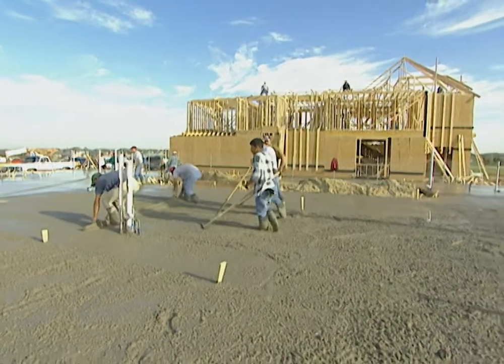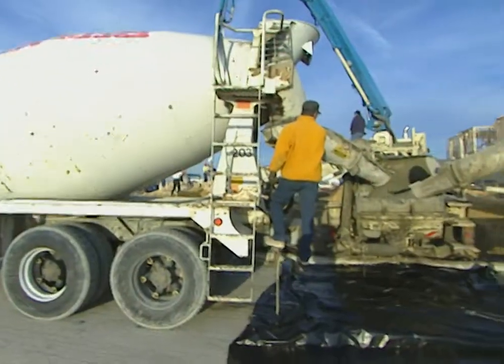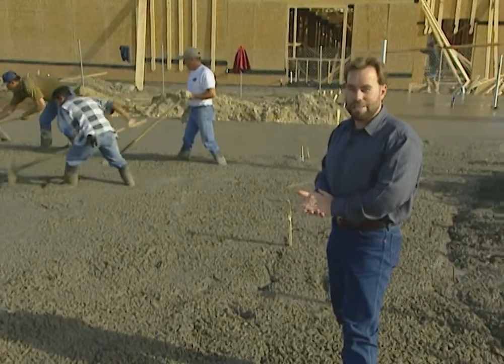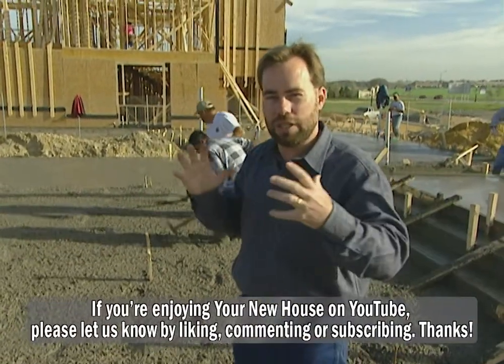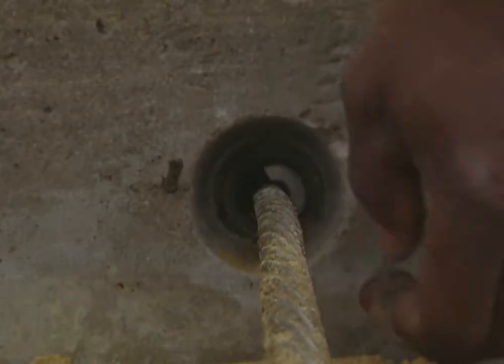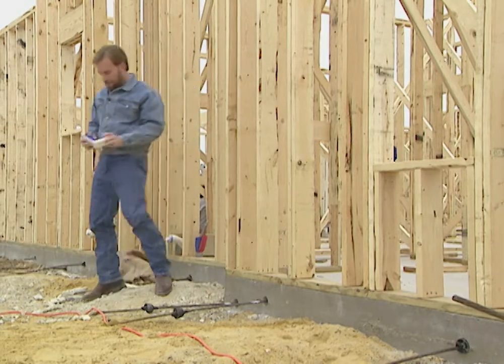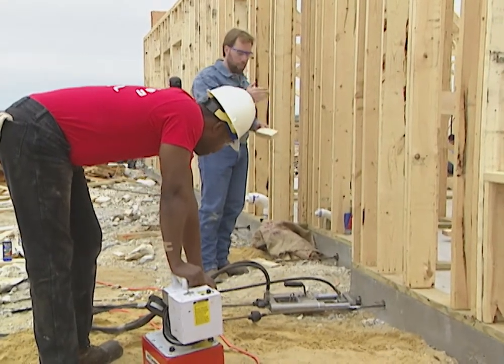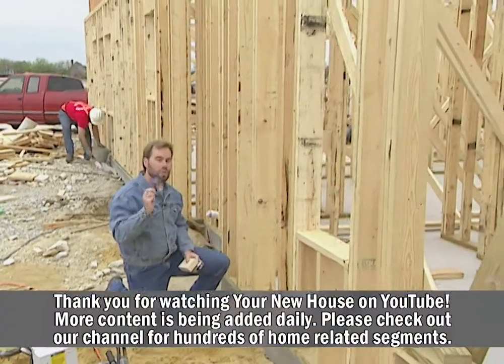Foundation: Renaissance Project House - Part 2B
The foundation of your new house connects your man-made structure to Mother Earth. Every foundation is uniquely designed to minimize the effects of nature on that man-made structure, and those effects can vary greatly from region to region, and even from one lot to the next. If your foundation is not designed & built correctly you could have serious problems with your home - doors won’t open and close right, drywall will crack, etc. Our Project House will be nearly 6000 square feet – that’s a big house that will need a big foundation. The subcontractor estimates it will take 15 or 16 cement trucks to fill our foundation – that’s about 150 cubic yards of concrete. Let’s take a closer look at why your foundation’s such a crucial part of your house.

Effects of Nature- Nature’s largest threat is shifting soil. It usually shifts for one of two reasons –
1) high clay content  - this region is among the worst in the country for foundation damage caused by soil shifting due to high clay content
2) changing water content in the soil – when soil gets wet (from rain, plumbing leaks or subsurface water sources) it expands. When it dries out it contracts. Changes in water content don’t have to happen very deep beneath the surface at all to have a big effect on the foundation

Resulting Foundation Problems-
1) Slab Upheaval  - more common than settlement, caused by moisture increase, or even a frost (water expands as it freezes). Even a slow leak can build up pressure over time and heave the foundation. The building pressure underneath can be immense, easily two or three times greater than the weight of the house itself.
2) Slab Settlement – caused by moisture loss (as rain evaporates, or a drought condition builds). Soil shrinks as it dries out, so the foundation’s support hollows out & disappears, causing the foundation to settle

Soil Reports determine the design of the slab –
Even though our project house is in a heavy clay region, our particular lot offers an ideal foundation site, since the ground gets very hard just beneath the surface. The soil report on your lot will help determine the natural conditions your foundation will have to deal with over the lifetime of your house, so it will influence the design and the cost of that foundation.

Concrete strength is measured in pounds per square inch. Most residential foundations are rated to bear a compressive force of 3000 psi. The psi rating of concrete has to be higher when you’re designing parking lots, roadways, and structural pieces that have to support heavier loads.

Floating Slab Defined – This is a slab which sits or floats on the ground. If the ground heaves beneath it, the foundation will float up with the ground and settle back into place when the ground moisture recedes and the ground settles.

Our foundation has a waffle design. As the trucks pour concrete into the hole, it will fill a grid-work of beams that will make up the bottom of the slab. This will be a single-piece foundation; we’ll be watching a monolithic (or one-time) pour. So that one piece of concrete will take a bite out of the ground in such a way that it will resist lateral motion.

Post-tension design in the slab – The trucks will pour concrete over a latticework of tension cables. The cables are wrapped in plastic to avoid a chemical reaction (electrolysis) between the concrete and the metal. Otherwise, the cables would corrode in a few years and be worthless. The cables are suspended on little plastic “chairs” so that they sit in the middle of the slab as the concrete cures.

About 7 to 10 days after the pour, after the concrete has cured some, engineers will bring in machines to apply about 4500 pounds of pressure on the cables from all four sides of the slab. The cables try to resist this tension by contracting back into a state of rest. This creates a compressive force on the entire slab. Since concrete is stronger when it’s compressed, this design stiffens the slab so it will be stronger if soil expansion ever applies force to it.

Here are three important tips for you to maintain the health of your foundation.
-Make sure all your landscaping slopes away from your house, so water never wants to pool towards the foundation. Uneven moisture in the soil around your house could cause the ground to shift.
-Don’t let the ground dry out around the foundation. You want to maintain even moisture around the house so the ground around the foundation is evenly saturated, especially during the dry summers. Use a soaker hose turned down real low, about 18 inches away from the house to give it an even soaking at least every other day so the ground around your concrete foundation will remain stable and won’t shift.
-Make sure you have your foundation designed by a professional engineer. It doesn’t make sense to spend a lot of money putting finishing touches on a home that could crack or shift because it’s built on a poorly-designed foundation.